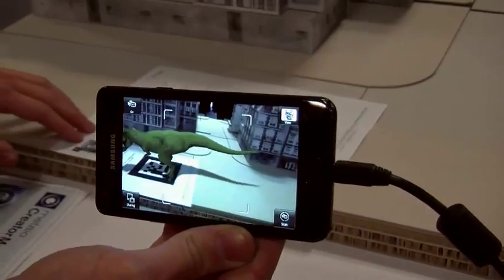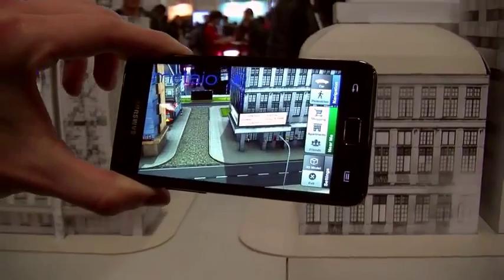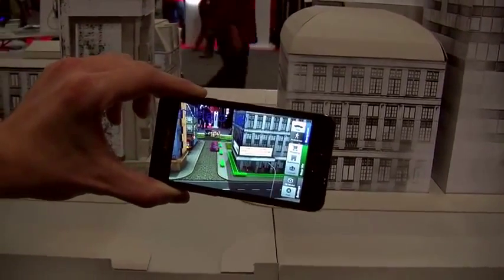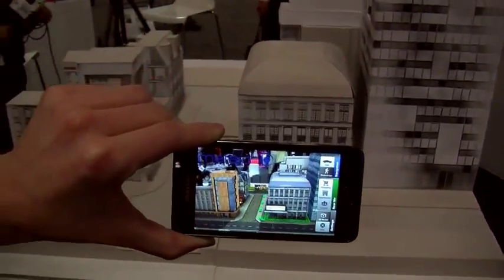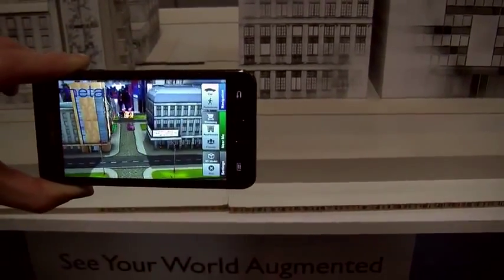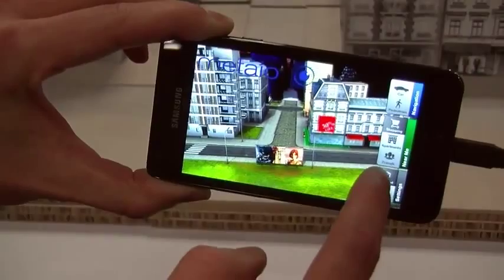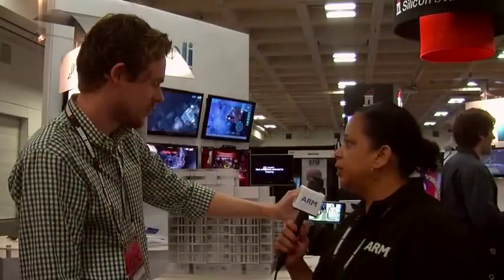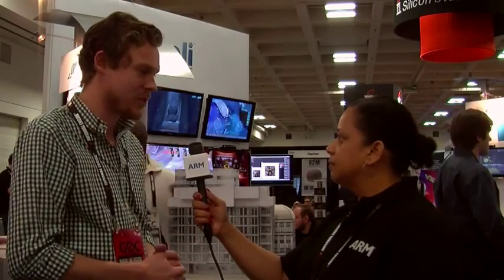真正無標記（沒有marker或特定辨識圖）的3D 物件/空間辨識來了！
在Metaio新發表的行動載具AR中，展示了最新震撼業界的擴增實境技術：3D object tracking! 可在空間中利用AR的技術，不用圖碼（marker)或圖像（特定圖案），即可在空間中嵌入AR的資訊，不禁讓我們想到：未來不再只是未來！未來已經在我們眼前，實際正在發生的！
～by 艾伯特AR/VR創意中心